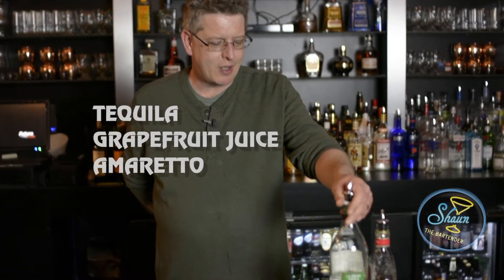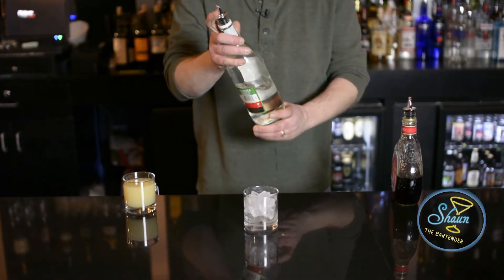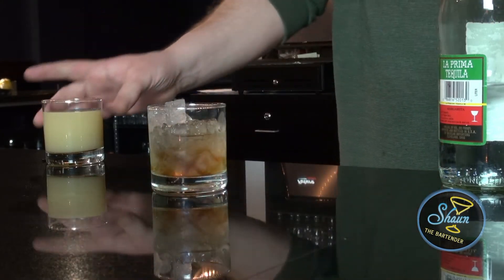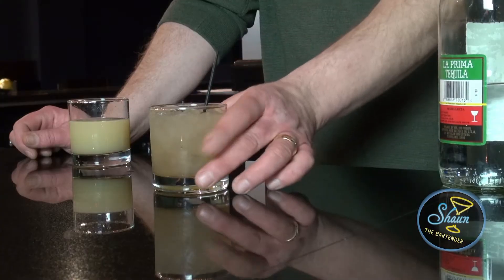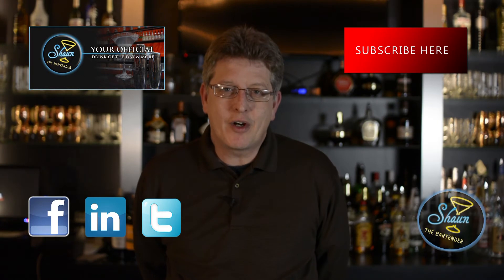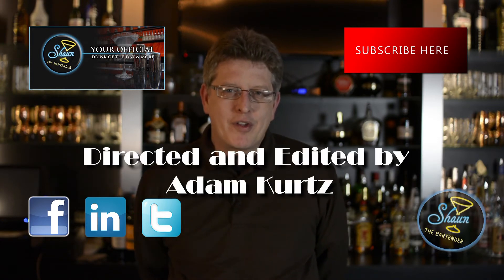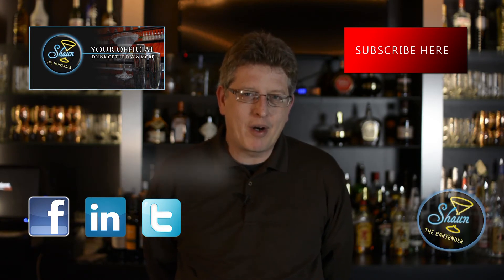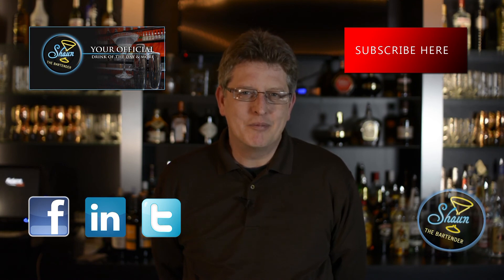How to make a Durango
Making this tequila cocktail doesn't get much easier.  What you end up with is a nice citrus beverage everyone will enjoy.  Cheers!